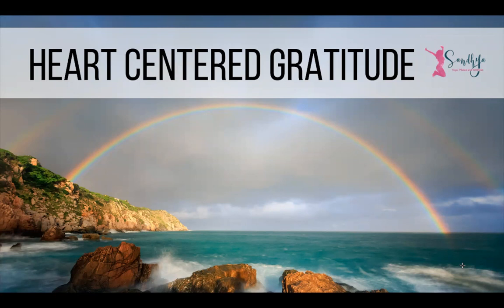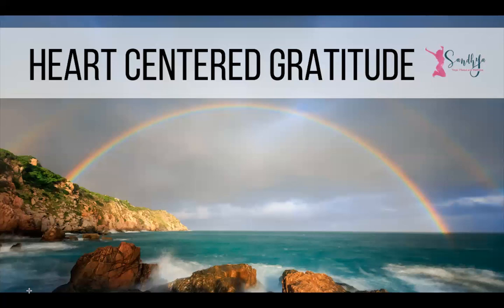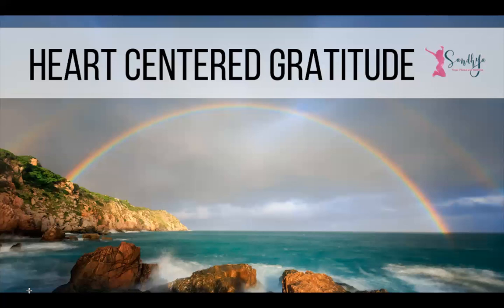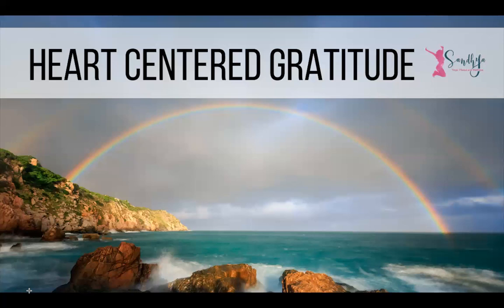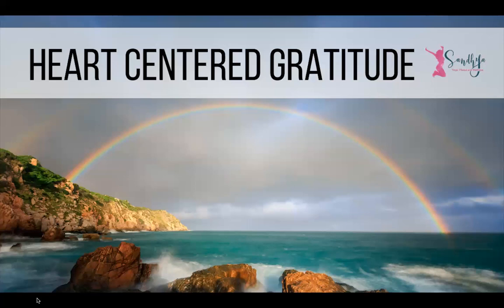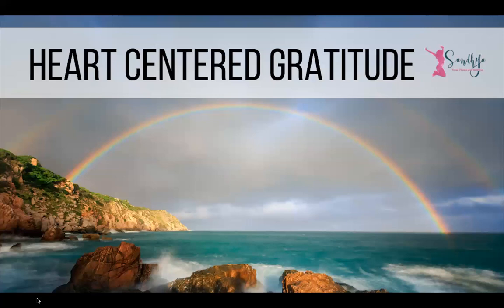Heart Centred gratitude meditation (20 mins)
❤️ FREE ❤️

❤️Join my FREE 5 days of Beginners Pilates & Relaxation programme and learn how to move and exercise your body in a safely with simple and effective exercises to ease your back issues. Even if you haven’t exercised in years, on and off pain, suffer from slipped discs, struggle with sciatica or have general back ache.

❤️Grab your Free 4 tips to a pain free back - I will give you 4 easy to implement steps to a pain free back and I’ll show you

✔ How to use gentle yoga stretching to stretch out tight muscles
✔ How to use modified Pilates exercises to strengthen your body and reduce the risk of further back pain.
✔ How to change your posture that may be contributing to your back pain

Enter your details for 4 tips to a pain free back

Beginners yoga Sandhya here, Please make sure you read the disclaimer before taking part.

Sandhya recommends that you consult with your Doctor before beginning any exercise programme. It is important that you are in good physical condition/health and able to participate in the exercises. The information provided does not replace, professional medical advice, diagnosis, or treatment.

It is your responsibility to keep your doctor informed and get medical clearance from your doctor before beginning or modifying any diet, supplements, exercise, or lifestyle programme.

By participating in any video or workout programme such as this, there is always a possibility of injury. If you do take part in this video or any Sandhya’s programmes, you agree that you do so at your own risk and you will exercise within your own level of comfort and ability. If you are unsure of the exercise or experiencing discomfort or pain, you will stop and inform the instructor. You also agree that you are voluntarily participating in these activities and will assume all risk of injury to yourself. If your health or ability to exercise changes you will inform Sandhya.

You also agree to release and discharge Sandhya Coyle from Yoga Keynsham from any and all claims or causes of action, known or unknown, arising out of Yoga Keynsham.